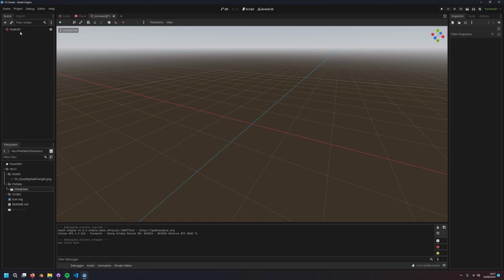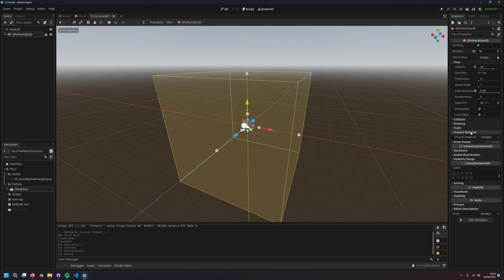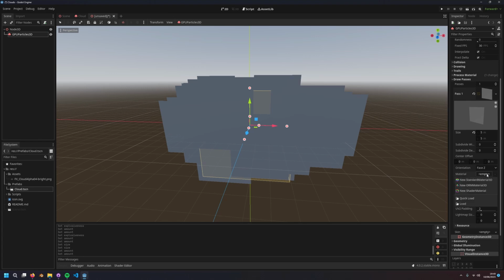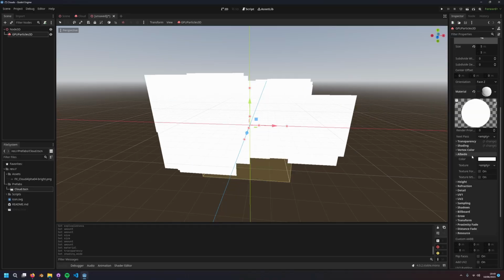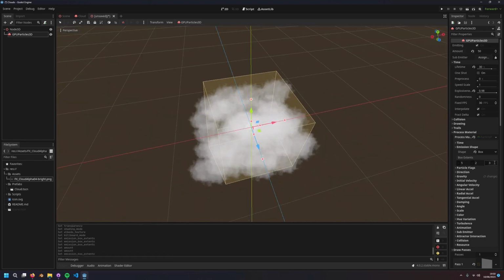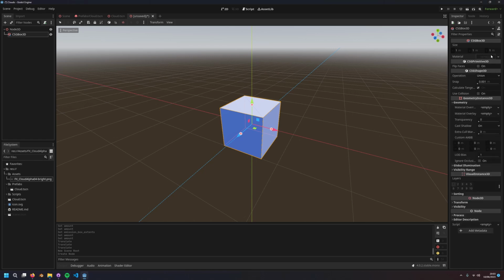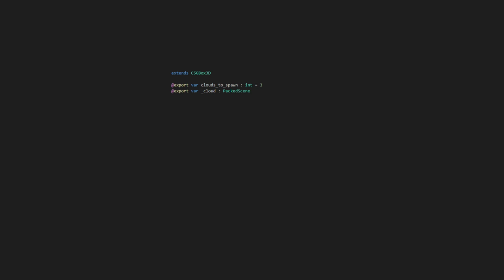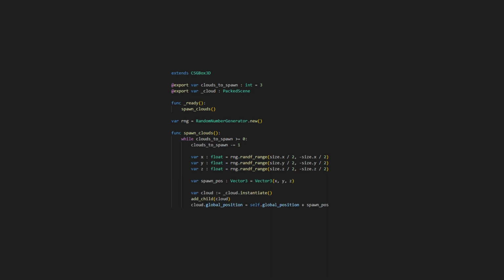Tears of the Kingdom Style Clouds in Godot 4! - Tutorial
In this Godot 4 game dev tutorial, I discuss how Godot 4 can be used to make The Legend of Zelda: Tears of the Kingdom style clouds using billboard cloud particle effects! The game clouds are made in Godot not using volumetric effects, but billboard textures and particle effects, making it efficient and simple, just like the clouds in Tears of the Kingdom (totk).